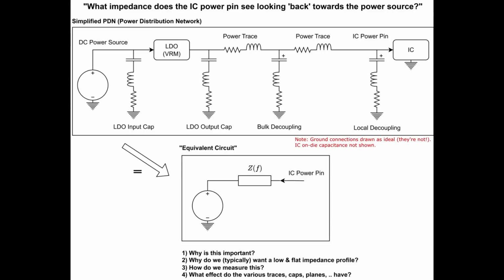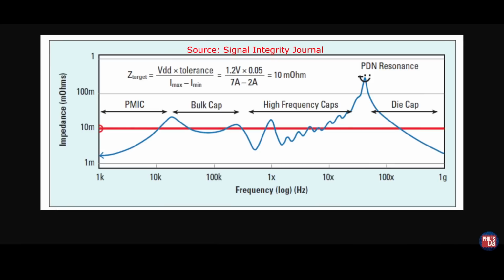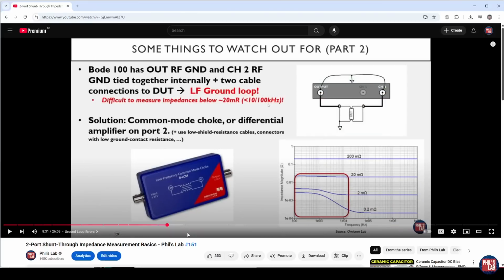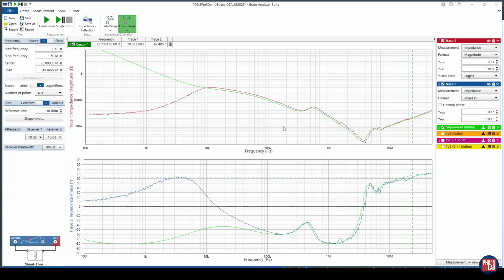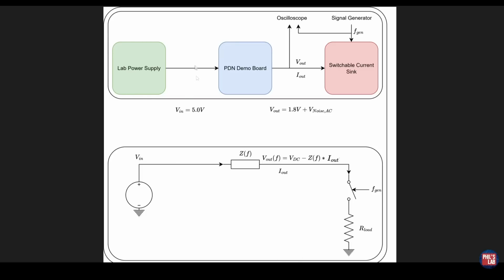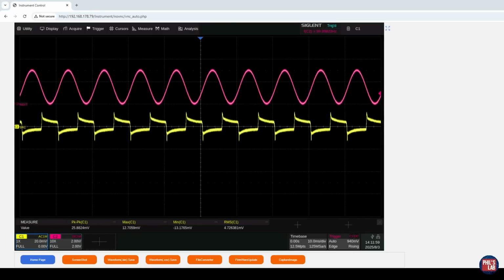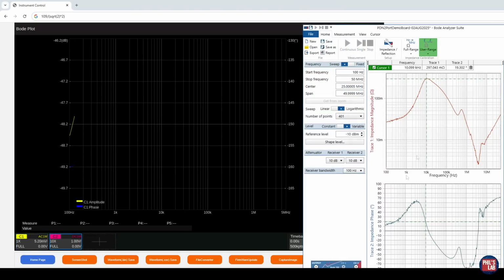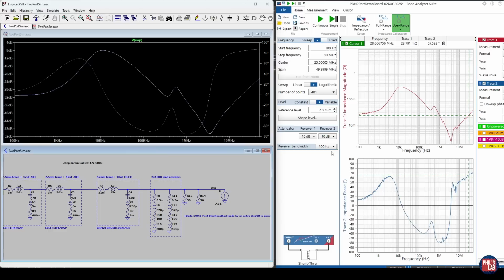PCB Power Distribution Networks (PDN) Basics & Measurements - Phil's Lab #161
Basics of PCB power distribution networks, real-world impedance measurement (Bode 100), voltage noise measurements, as well as modelling and simulation using LTSpice.

[TIMESTAMPS]
00:00 Intro

00:52 JLCPCB (Ad)

01:59 PDN Basics
10:30 Hardware Overview
13:10 2-Port Shunt-Through Technique
16:14 Measurement Set-Up

17:04 Unpowered PDN Impedance Measurement
18:19 Powered PDN Impedance Measurement
22:26 Effect of Removing Capacitors

25:00 Voltage Noise Test Set-Up
29:43 Voltage Noise Measurements
35:50 PDN Plot using Oscilloscope & Signal Generator

38:24 LTSpice Simulation

43:08 Outro